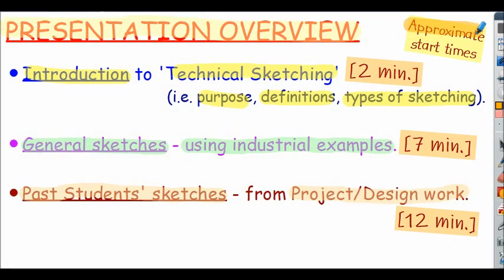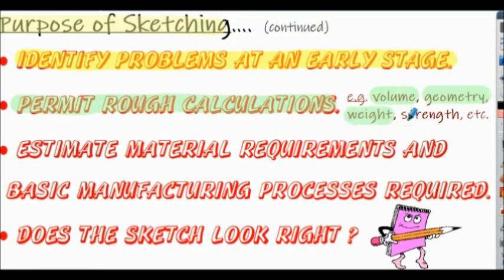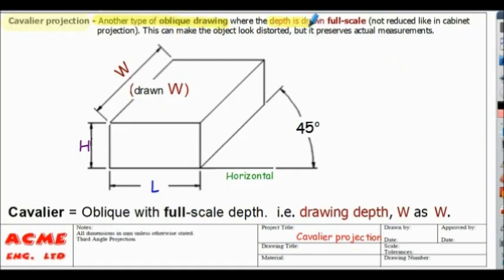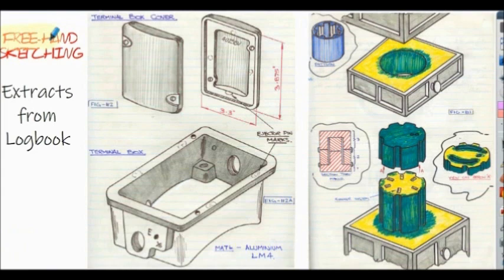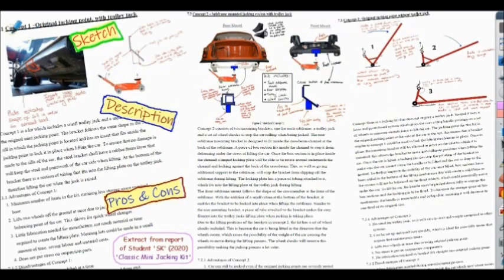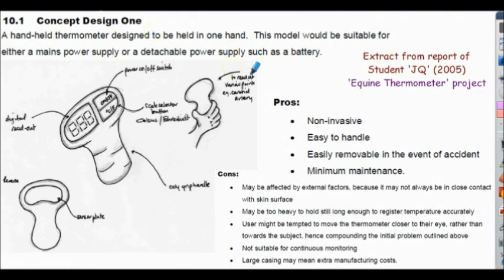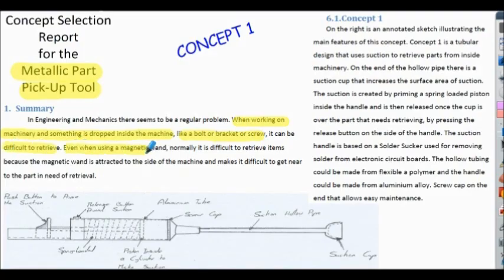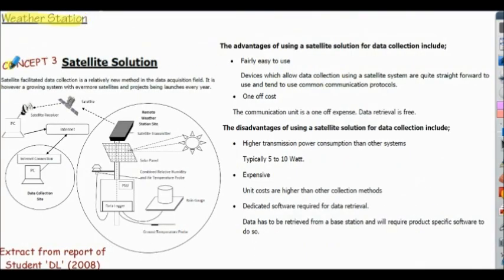Technical Sketching - Pictorial sketches of Engineering items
This lecture video introduces the use of 'Technical Sketching' within the Engineering Design process, and includes extracts from past College students' work for illustration.